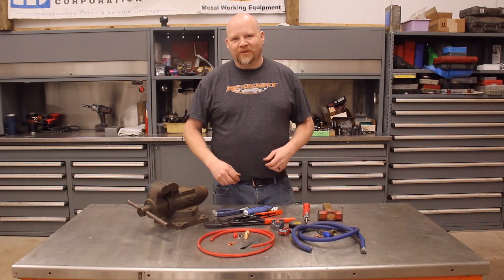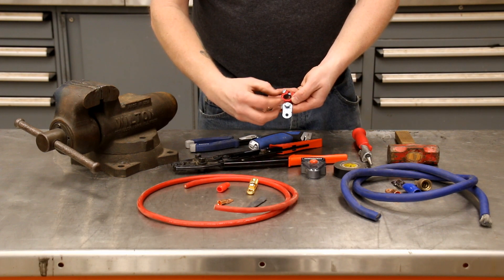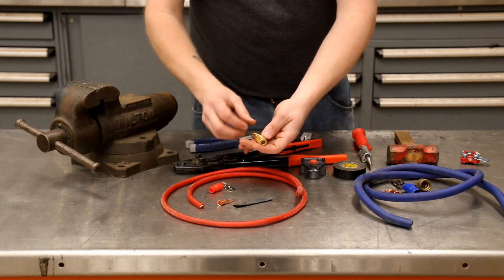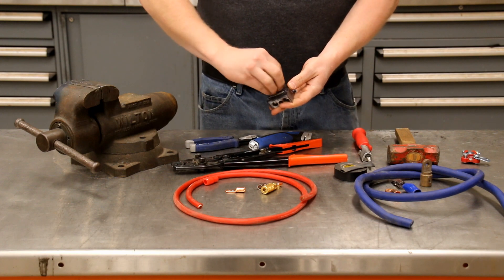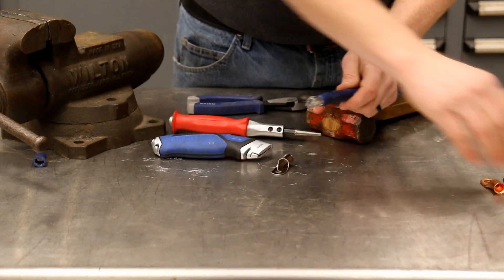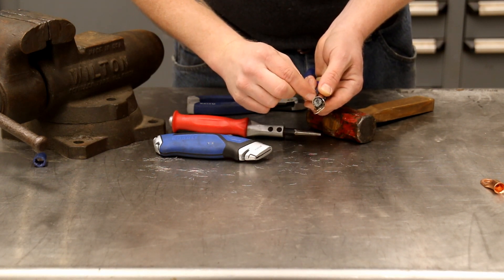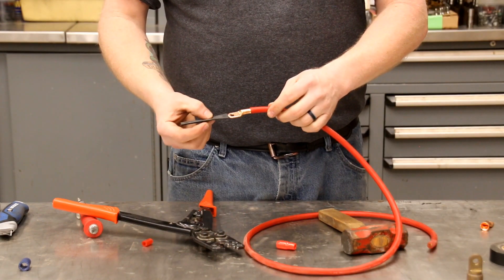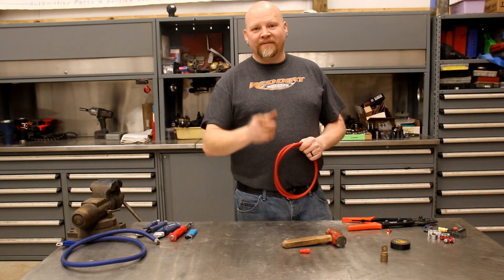How to Make Battery Cables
Jefferson shows you how to make new battery cables the right way with crimper terminals.

how to crimp large wire
how to upgrade alternator cable
how to upgrade starter cable
how to upgrade start wire
upgrading batter cables
how to make Car audio battery cables
How to make a car audio power wire